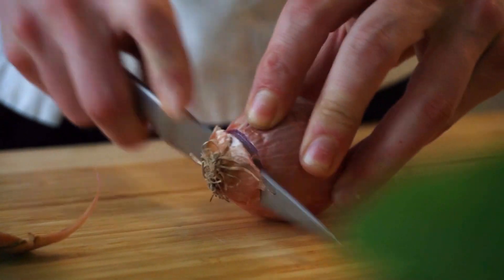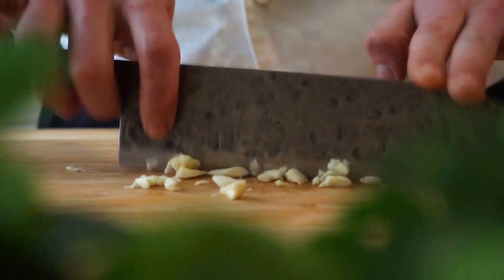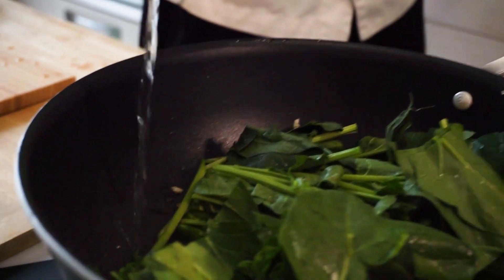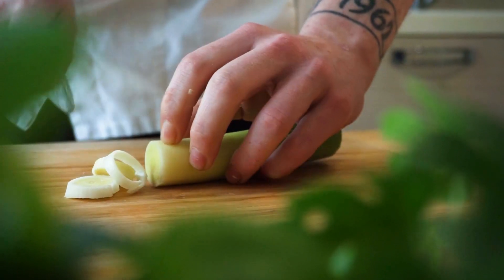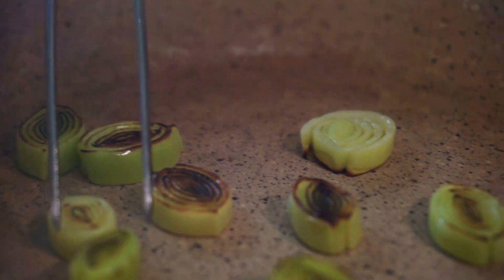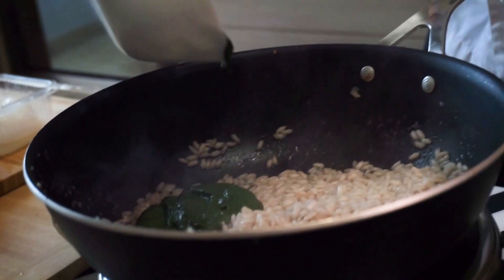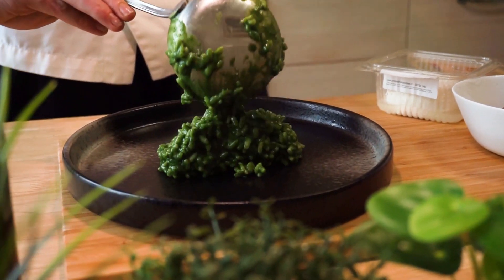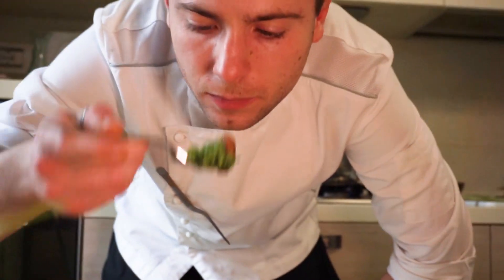Risotto salsiccia, bietole e caprino del Podere ''I Boschetti''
Benvenuti in Flow Cook

Oggi andremo a conoscere un banco alimentare, Podere ''I Boschetti'' nei pressi di casellina, con prodotti Bio e Km 0.

Troverete qui il luogo dove è situato il Podere ''I Boschetti'' ( orario di apertura lun-ven 7-19)

Largo Gaspare Spontini, Scandicci, FI  ( nella piazza principale)

Vi presentiamo una ricetta semplice e veloce con i loro prodotti di prima scelta.

Ecco il nostro risotto!

1) Brodo vegetale (sedano, carota, cipolla, sale q.b., acqua)
2) 2 mazzetti di bietole fresche, aglio due spicchi e olio evo
3) 2 salsicce
4) 1 porro
5) 120gr Riso Carnaroli, Vino rosso 50ml
6) Q.b. burro e parmigiano in mantecatura
7) Q.b. Caprino

Fateci sapere se il video vi è piaciuto!!!

Seguiteci per nuove ricette e nuovi produttori.

STRUMENTI – CUCINA
» Tagliere di legno spesso
» Frullatore / mixer più economico
» Mixer che adoro economico
» Coltelli Zwilling
» Sous Vide
» Sacchetti cottura sottovuoto
» Capsule per sifone
» Macchina sottovuoto per alimenti

STRUMENTI - VIDEOMAKING
» Go Pro 8 Black
» Sony a6000
» Il mio NUOVO microfono + registratore
» Stabilizzatore Gimbal
» Luci Softbox